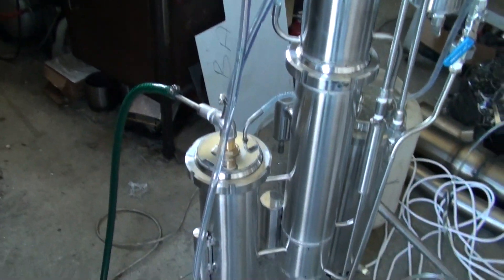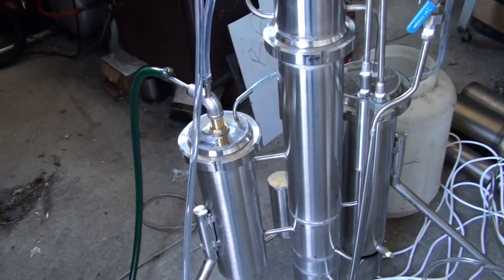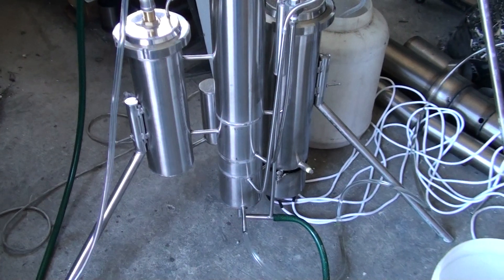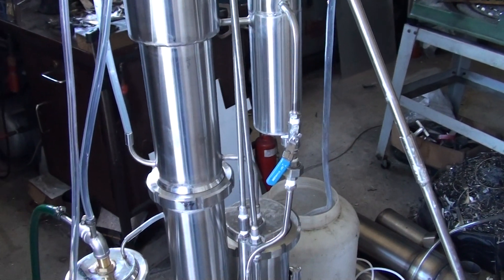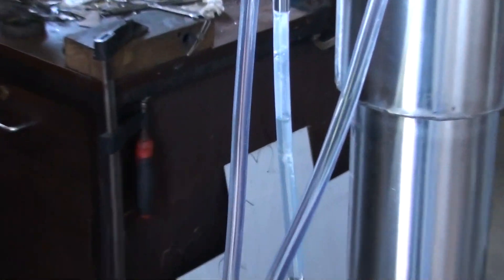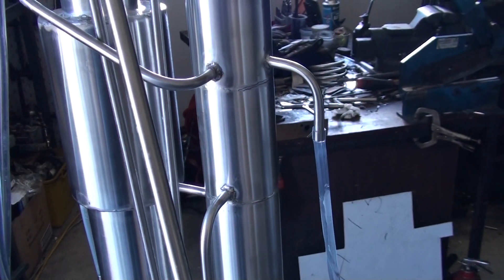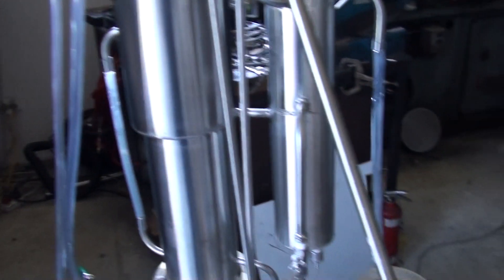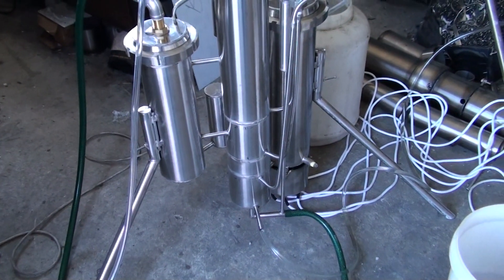How to run a 10kw ethanol still.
A brief explanation on how to run a fuel ethanol still.